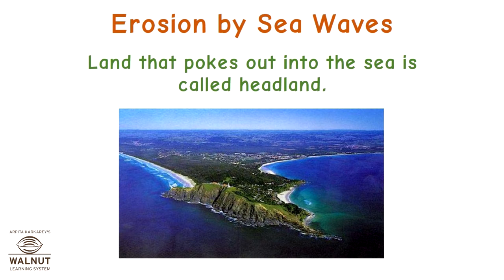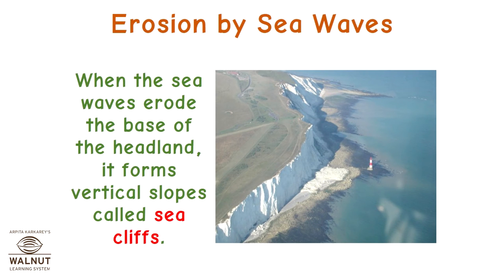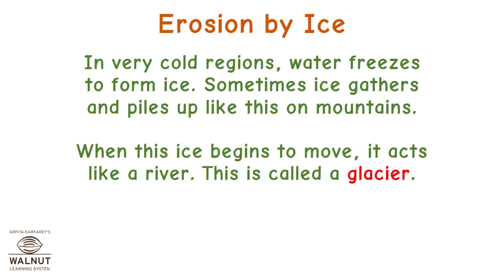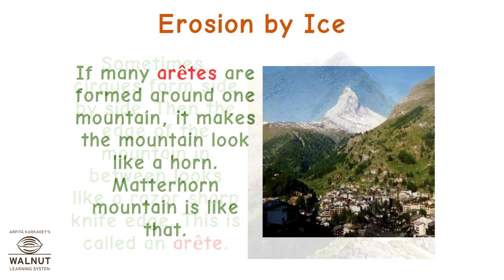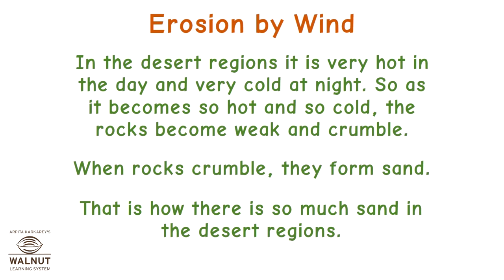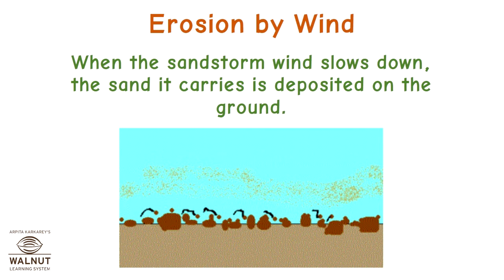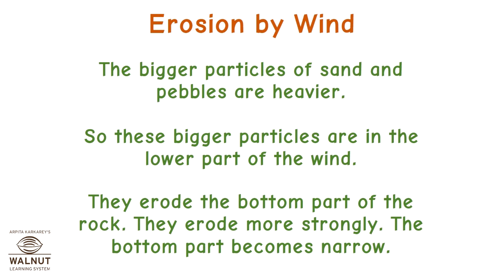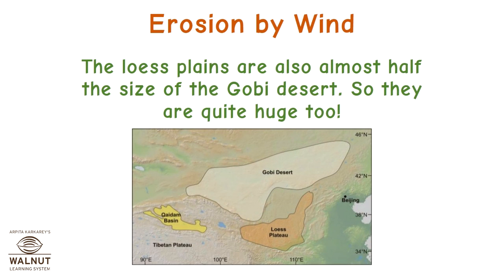6 Geography - Our changing earth - Erosion by sea waves, ice and wind